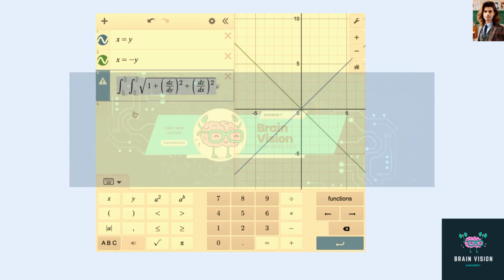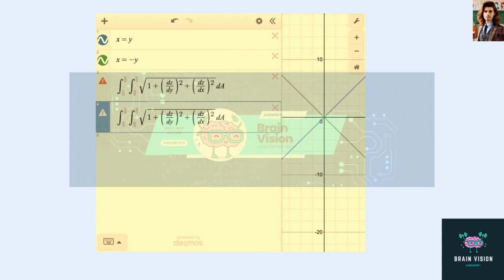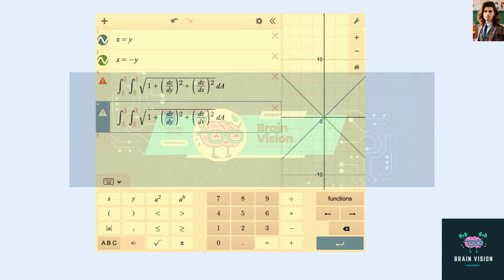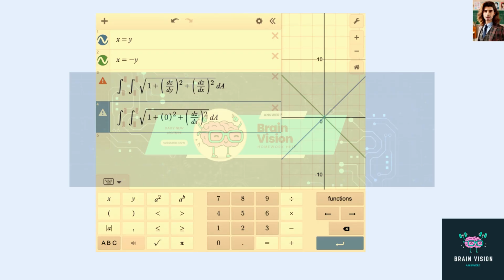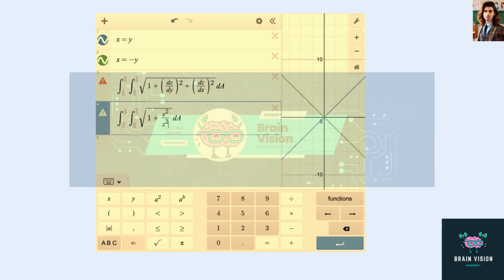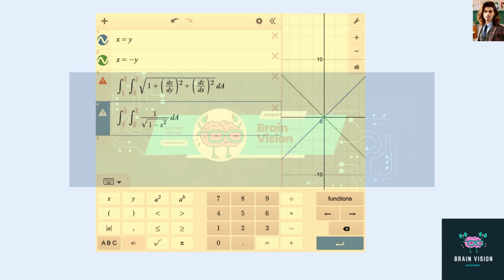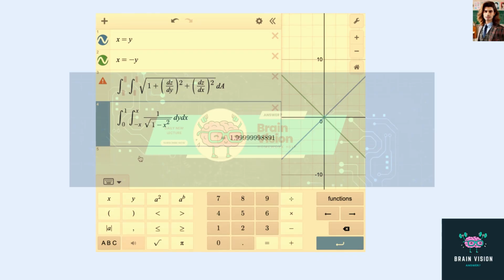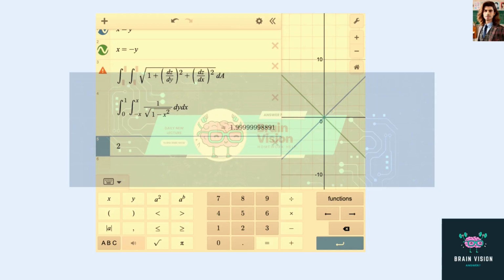The figure shows the surface created when the cylinder intersects the cylinder . Find the area of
The figure shows the surface created when the cylinder intersects the cylinder . Find the area of this surface.